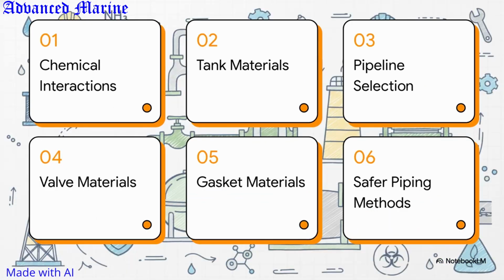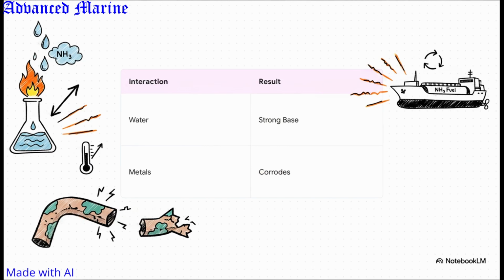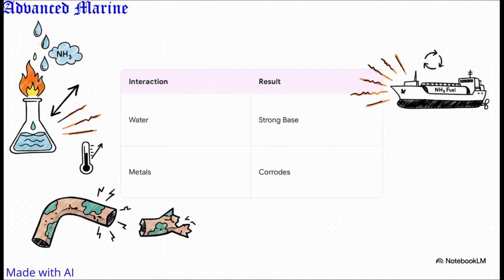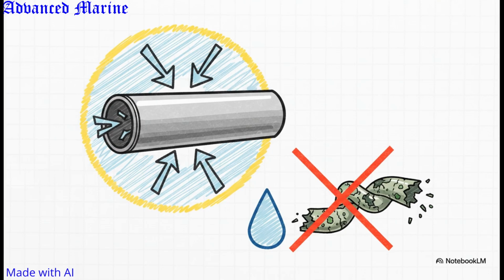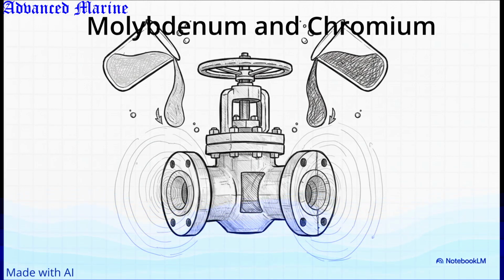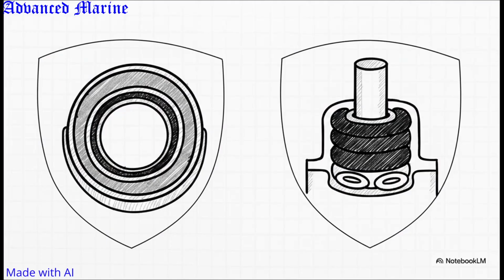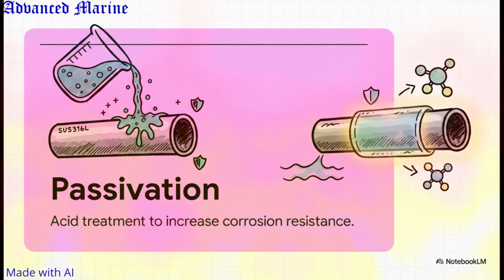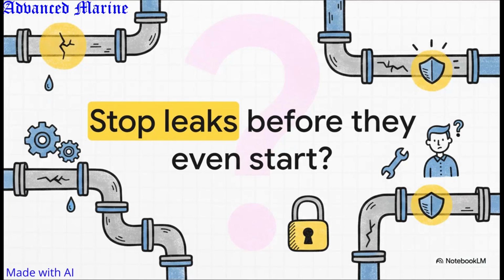Ammonia's Corrosiveness: System Material selection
This video describes the chemical interaction of ammonia with standard piping materials and the current safe standard in use for ammonia plants.